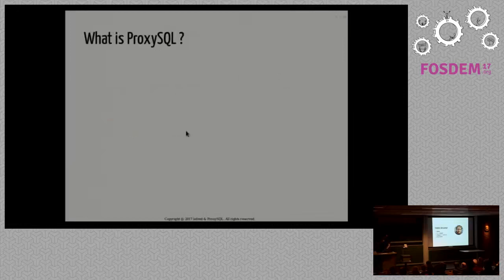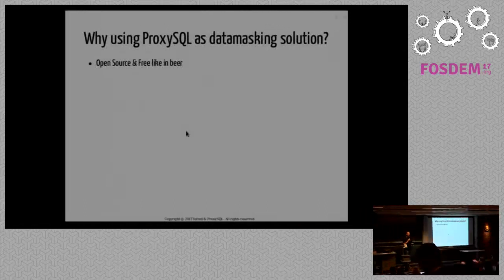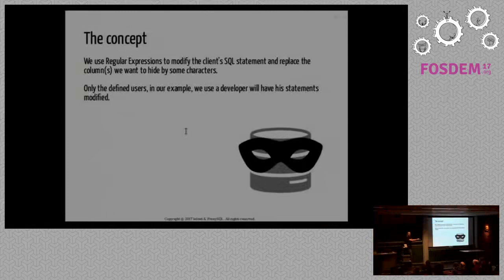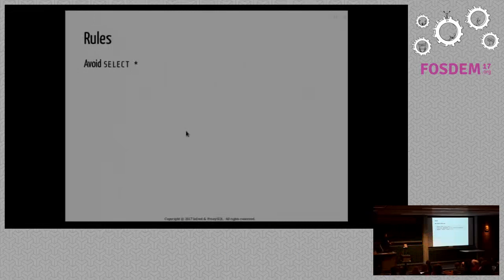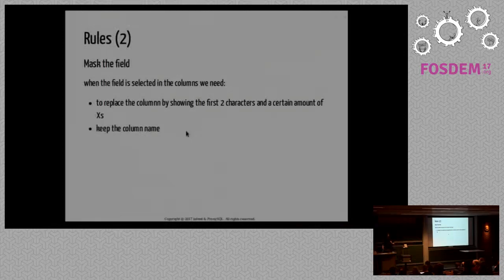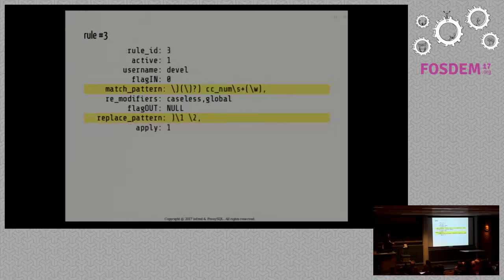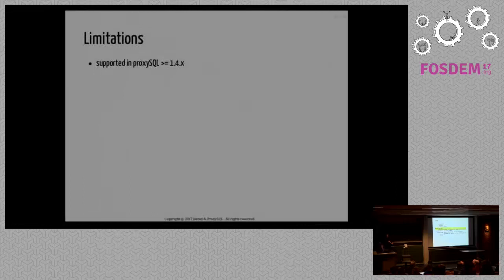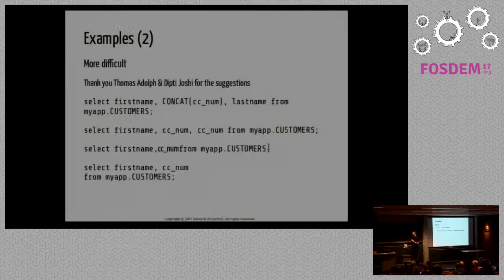FOSDEM 2017 - Inexpensive Datamasking for MySQL with ProxySQL.mp4